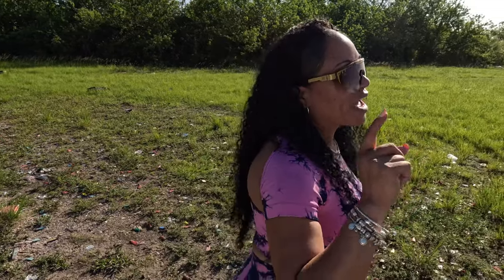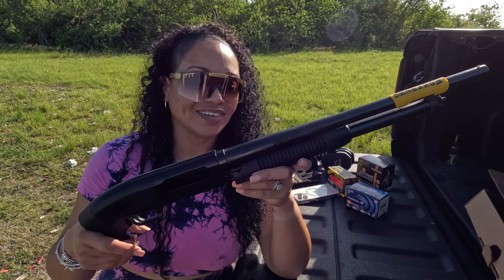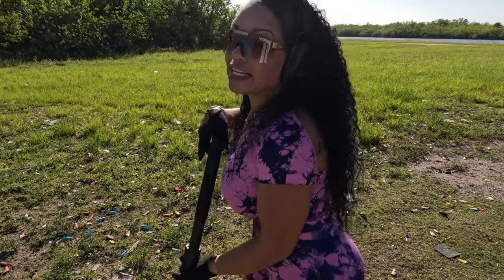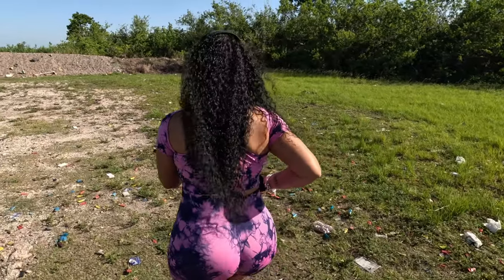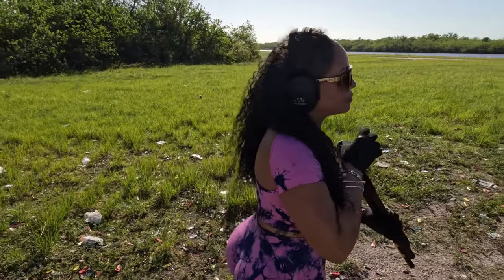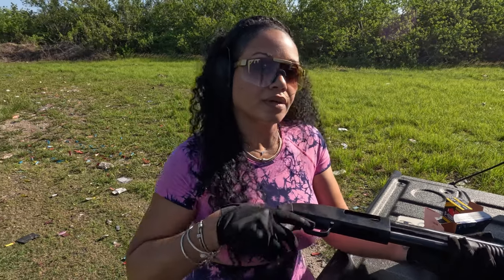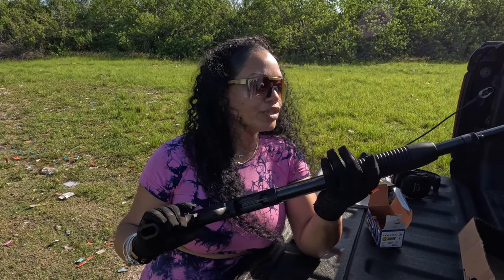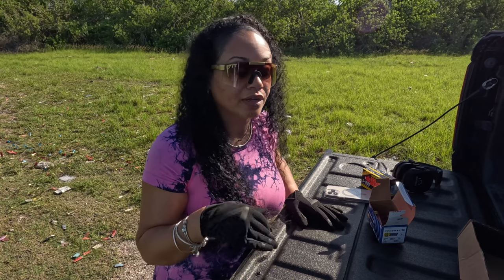Mossberg Maverick 88 Cruiser | Watch As It Breaks‼️🤬🤬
Send love mail to:
Yoki Sturrup
PoBox 472157

All Videos are filmed in a SAFE and CONTROLLED ENVIRONMENT.